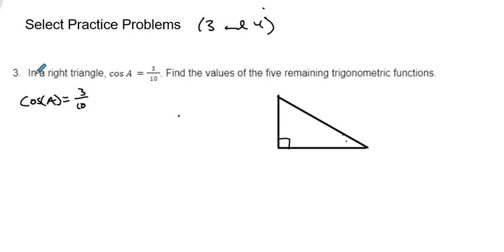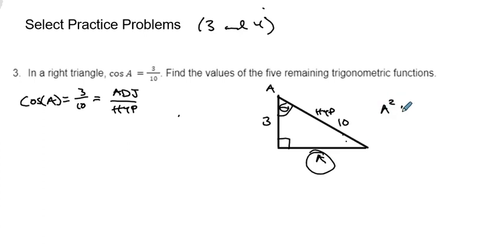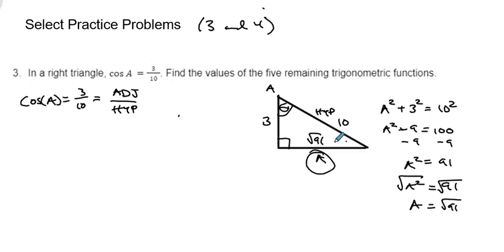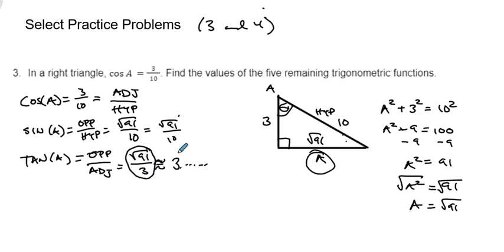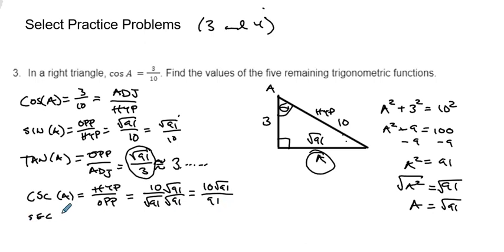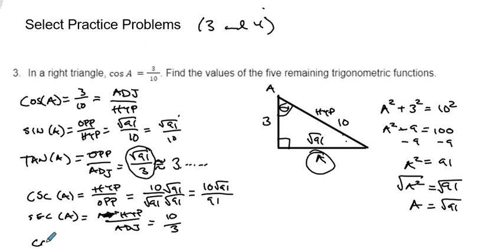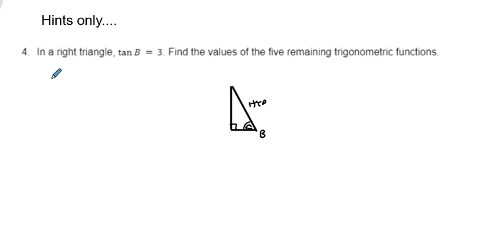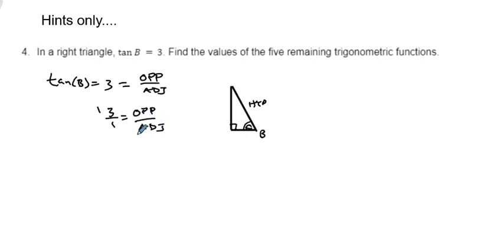Alg2 Sem 2 Unit 6 Lesson 1 Trig Functions Select Practice Problems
5 of 5 - here's the homework help, folks. Hope it's helpful!